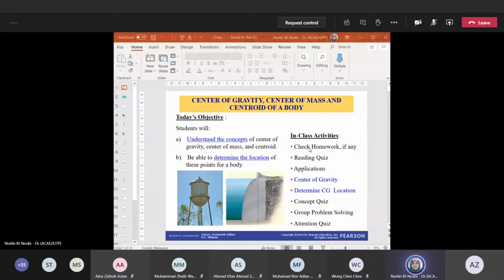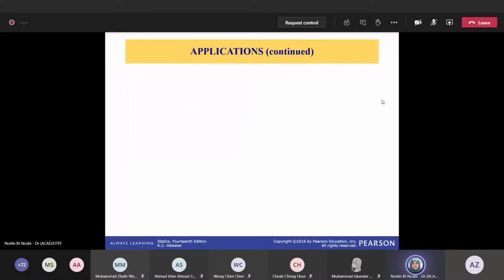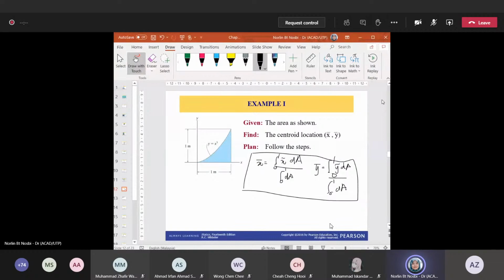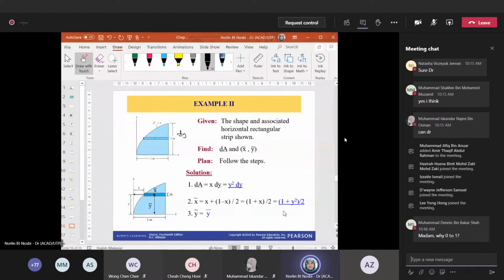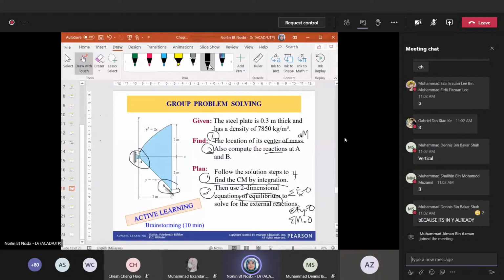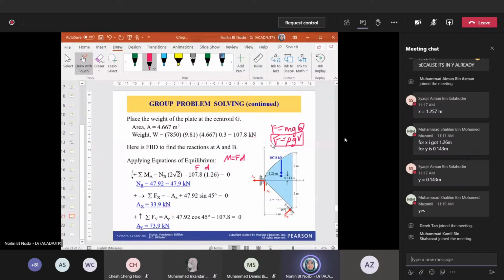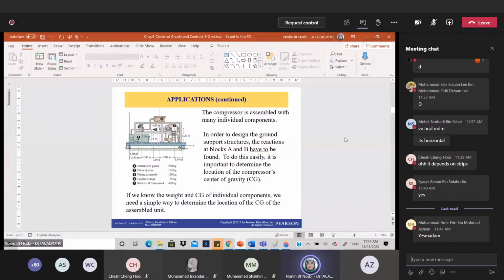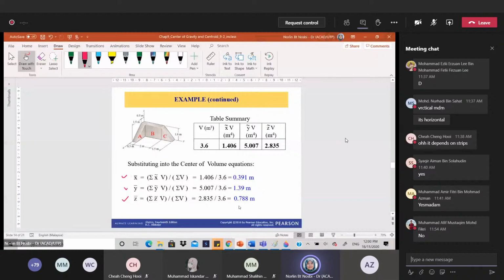Statics wk 10 lec